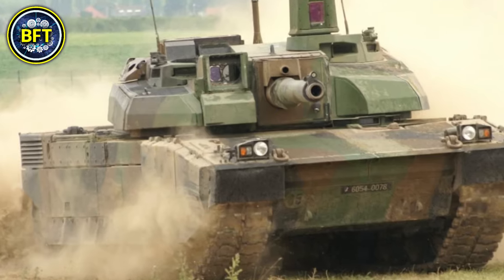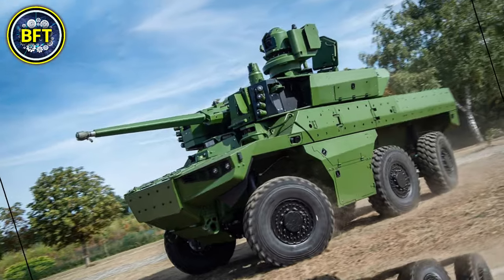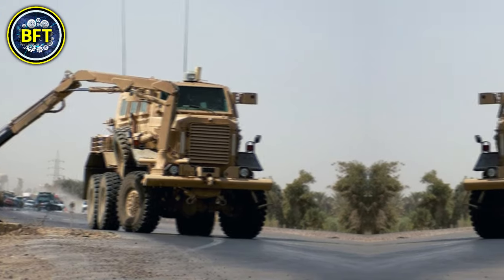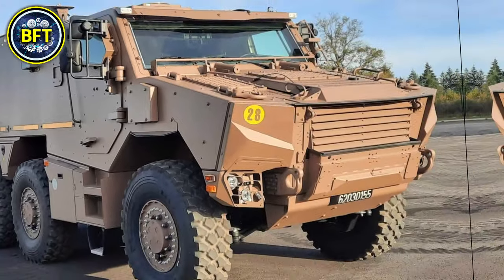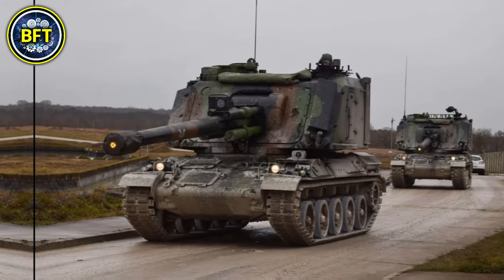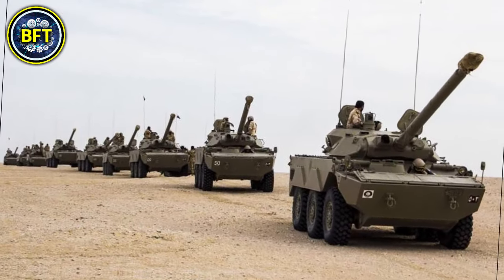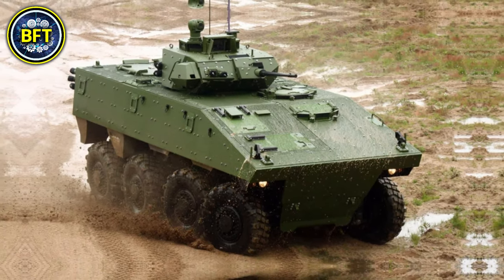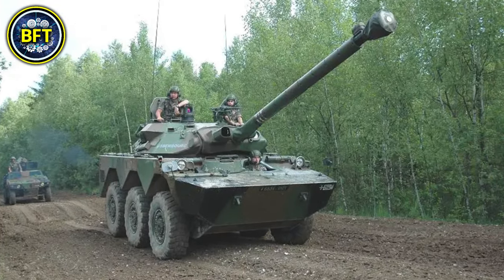Top 10 Most Powerful Military Vehicles of the French Army!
In this video, we delve into the Top 10 Most Powerful Military Vehicles of the French Army!

From iconic tanks to advanced infantry fighting vehicles, France's military arsenal showcases cutting-edge technology and unmatched firepower. We will explore the robust AMX Leclerc, renowned for its speed and firepower, and the versatile VBCI, designed for both troop transport and combat support.

Join us as we uncover the specifications, combat roles, and historical significance of each vehicle, showcasing why these machines are at the forefront of modern warfare.

Whether you're a military enthusiast or just curious about France's defense capabilities, this video offers an engaging look at the power and innovation behind the French Army's most formidable assets.

00:00 Top 10 Most Powerful Military Vehicles of the France Army!
00:42 VAB VTT
01:40 EBRC Jaguar
02:50 Buffalo MRAP
03:52 VBMR-L Serval
04:45 VBMR Griffon
05:41 AMX 30 AuF1
06:42 CAESAR NG
07:46 AMX 10 RC
08:44 VBCI
09:54 AMX Leclerc